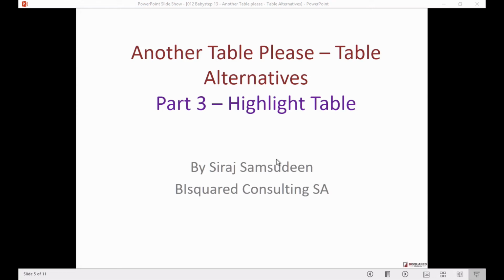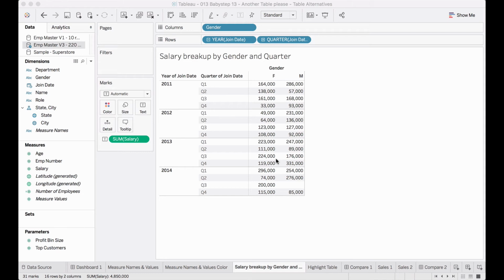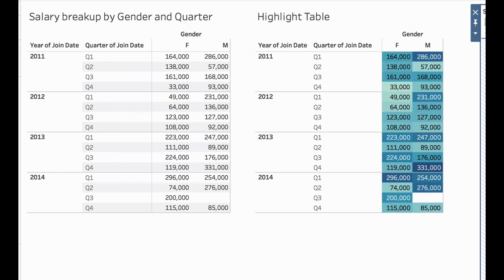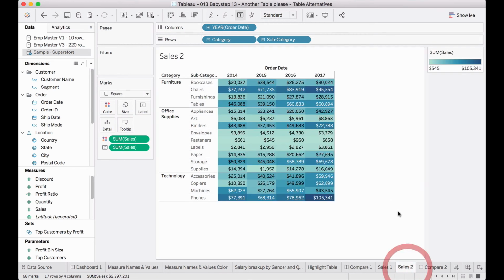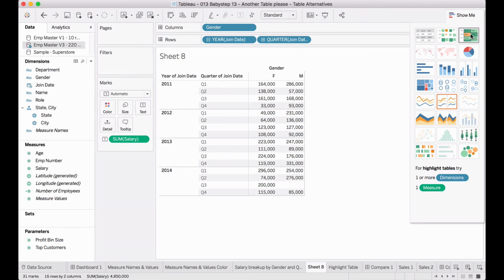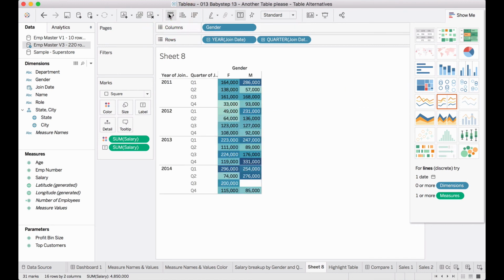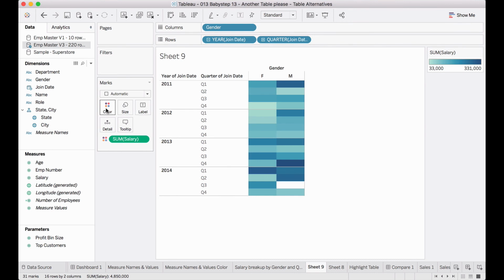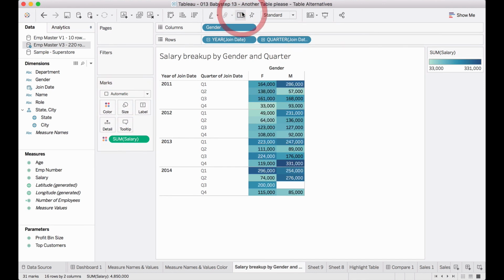Babystep 13.3 - Highlight Table - Shading the Table with a color